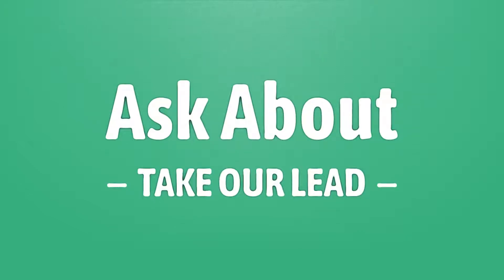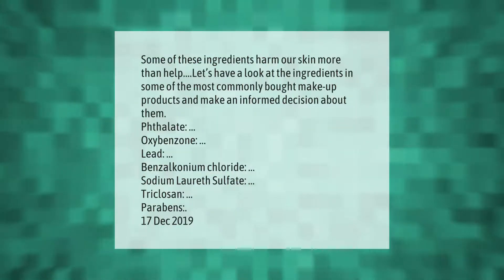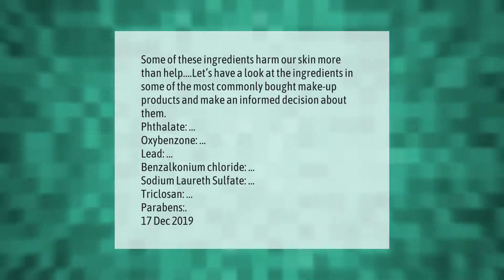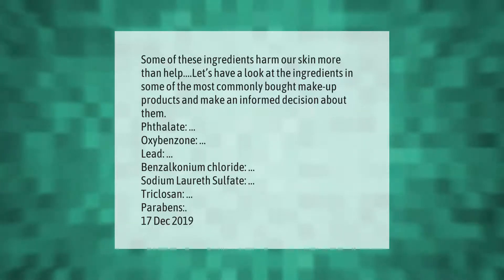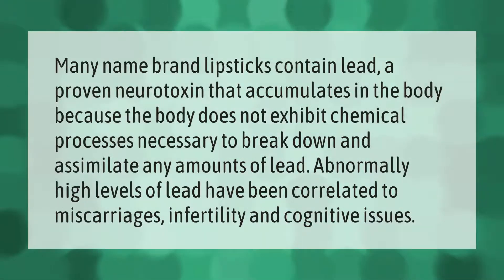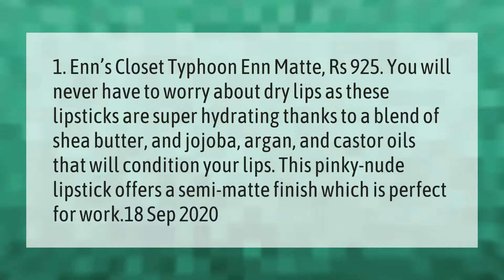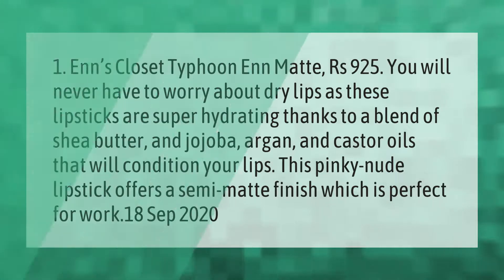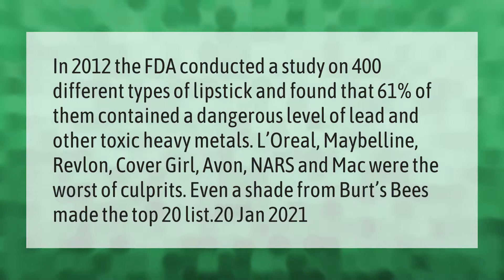What are the harmful ingredients in lipstick?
00:00 - What are the harmful ingredients in lipstick?
00:43 - Why lipstick is bad for you?
01:14 - Which lipstick is chemical free?
01:49 - Are MAC lipsticks toxic?

Laura S. Harris (2021, April 24.) What are the harmful ingredients in lipstick?
    AskAbout.video/articles/What-are-the-harmful-ingredients-in-lipstick-240388